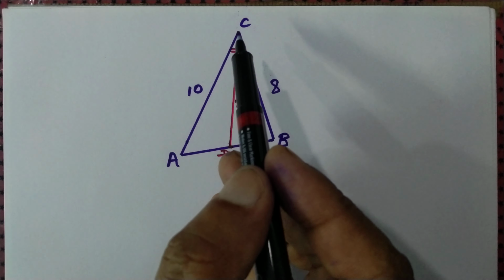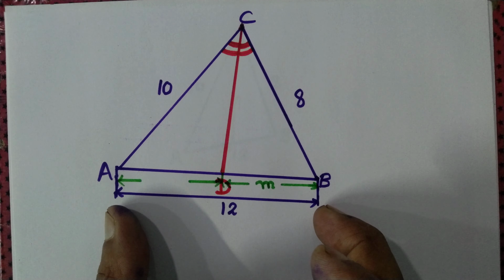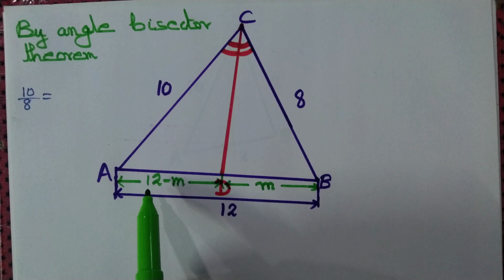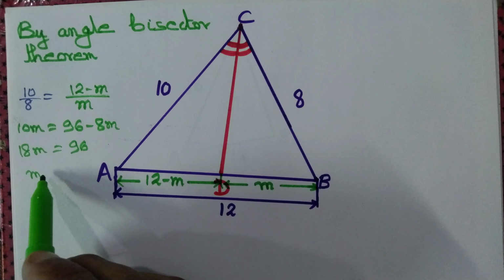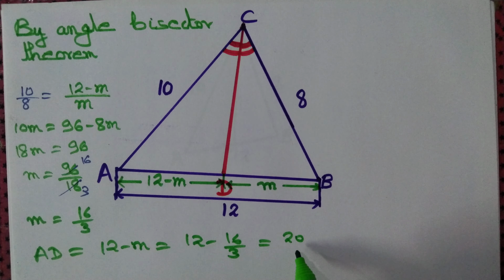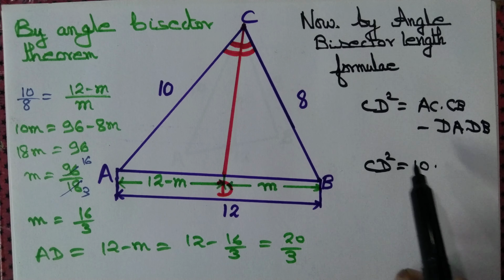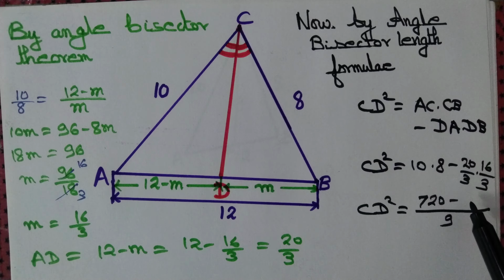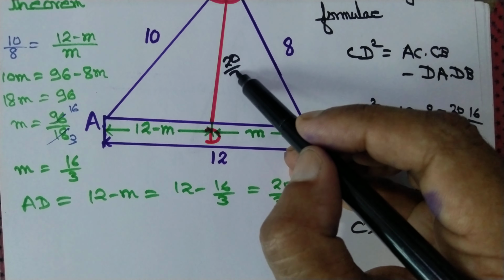Can you find the length of angle bisector?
In this geometry tutorial, we solve a challenging problem: finding the length of an angle bisector in a triangle. We’ll walk through the step-by-step process using the Angle Bisector Theorem and essential geometric properties to calculate the precise length.

What you will learn in this video:

Understanding the properties of an interior angle bisector.
How to apply the Angle Bisector Theorem to find segment lengths.
The formula for the length of an angle bisector (using sides and segments).

Whether you're preparing for a math exam or you just love exploring geometric proofs, this video will help you master angle bisector calculations.